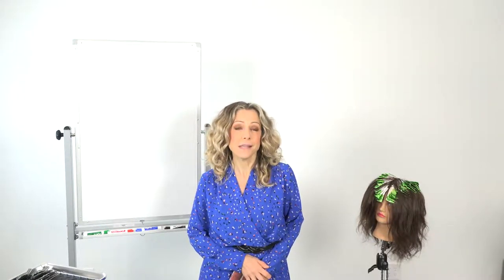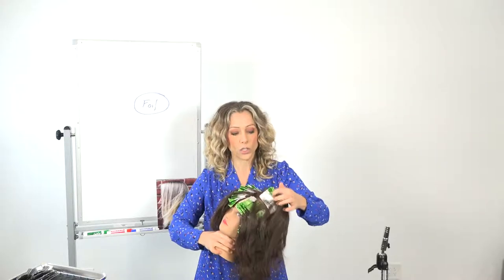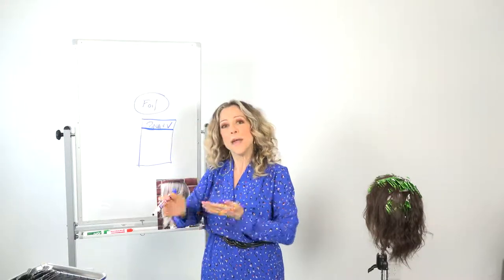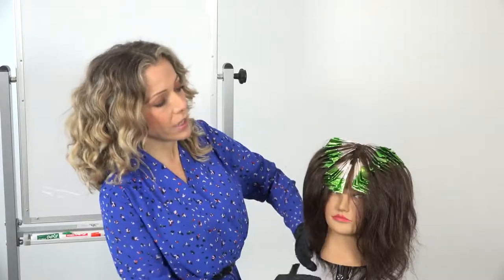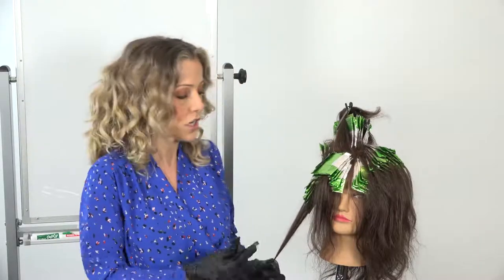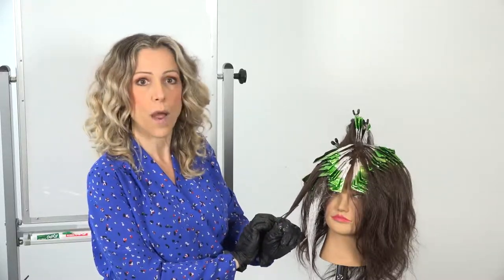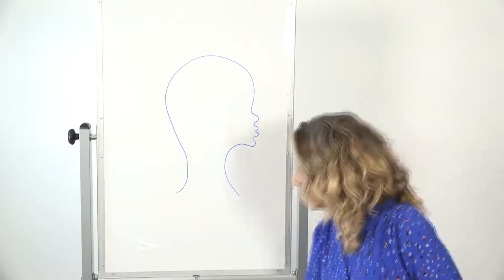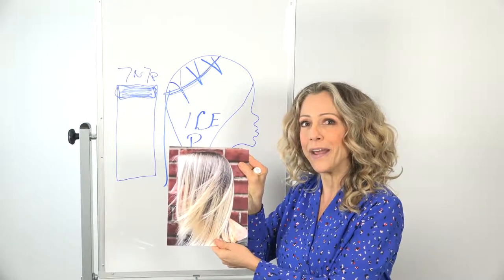Color Correction Capsule Technique: Creating Icy Blonde Hair Color | Product Club Color Accessories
Product Club Artistic Director Adrienne Rogers uses an innovative combination of foils and balayage to demonstrate how to brighten up a yellow, buttery blond and transform it into a modern ice blonde. She offers step-by-step instruction on how to create a clean, bright icy finish by creating pockets of light and depth with this progressive, color correction technique.

Expert colorists deserve the best professional hair color tools. At Product Club, we’re committed to advancing your artistry by offering premium professional hair color supplies for every color technique.

Our tools are uniquely designed by professionals who understand that exceptional hair dye tools are the foundation for achieving flawless color with dynamic results. Colorists love our distinctive hair coloring tools because they are high quality, sophisticated, and specifically designed to enhance your skills and elevate your craft.

Product Club has evolved from a small start-up to a leading provider of best-in-class hair coloring tools, salon accessories, and groundbreaking education.